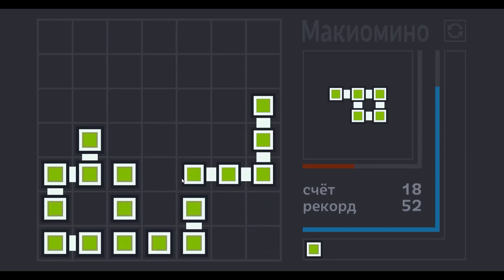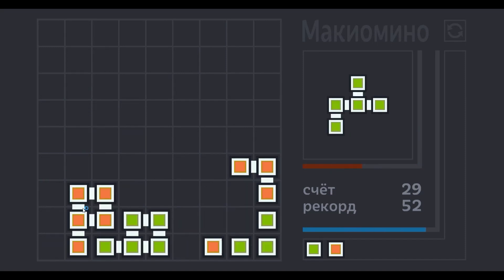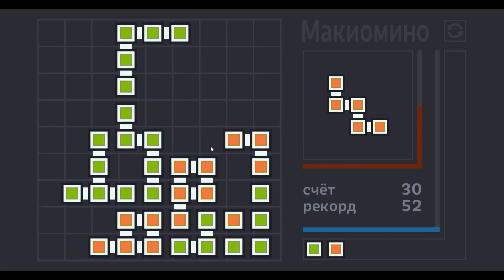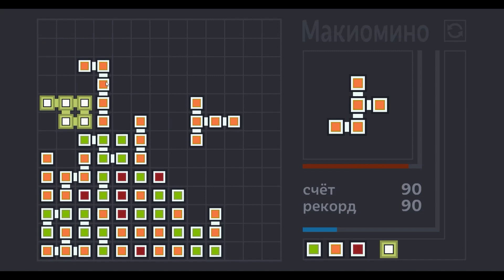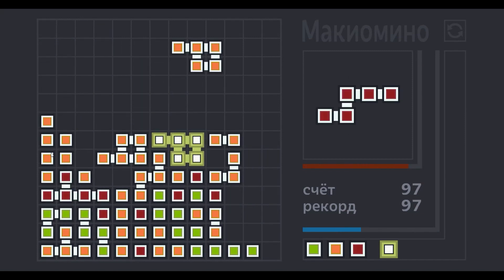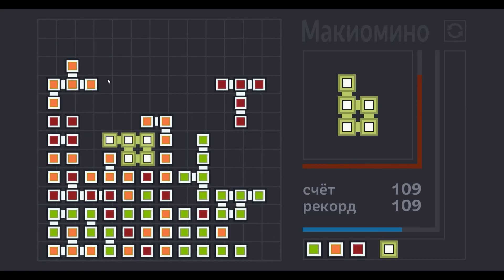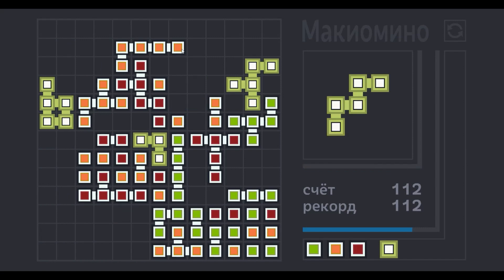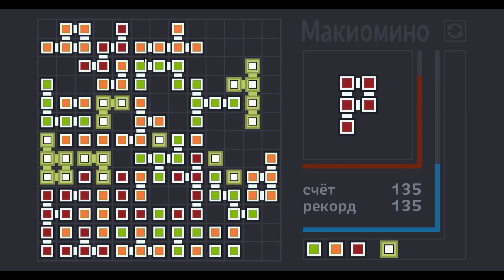makiomino video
Tile matching puzzle game